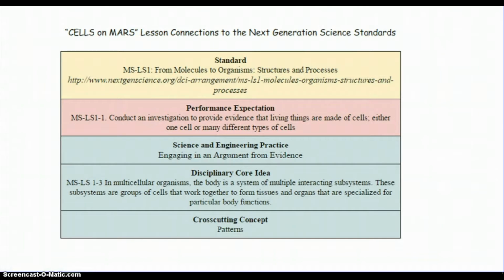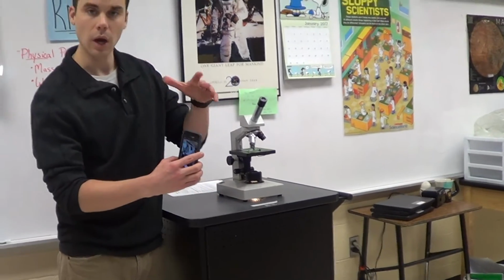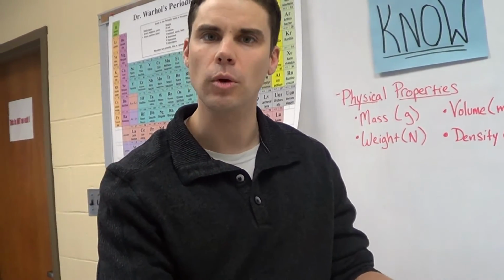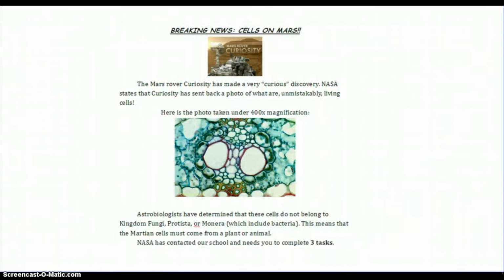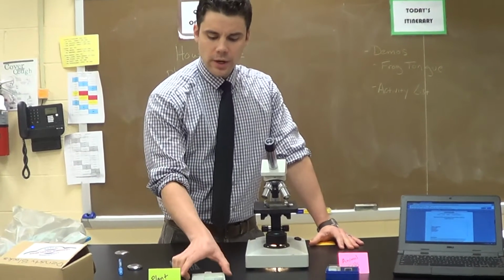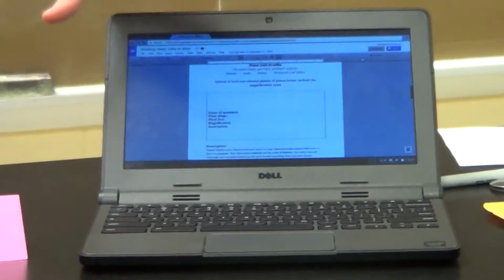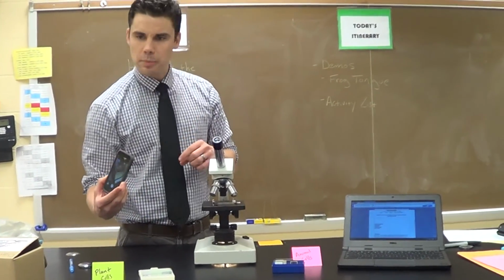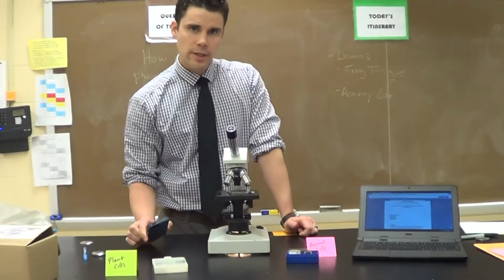"Cells on Mars" lesson overview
This video accompanies the "Cells on Mars" article submitted to Science Scope magazine. Editing and live footage were professionally carried out by Jason Riotto. Thanks for the help, Jason!